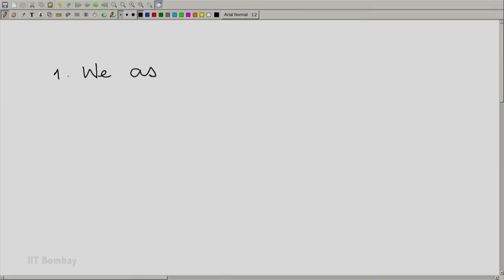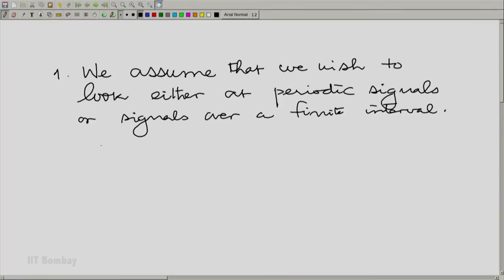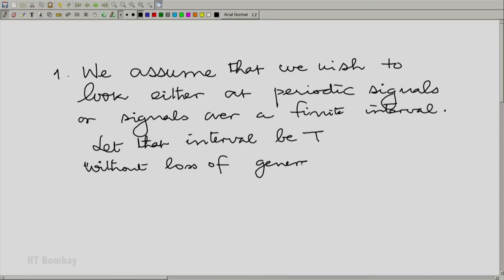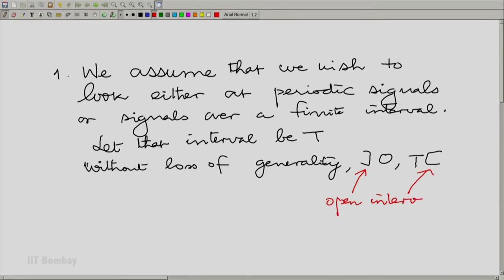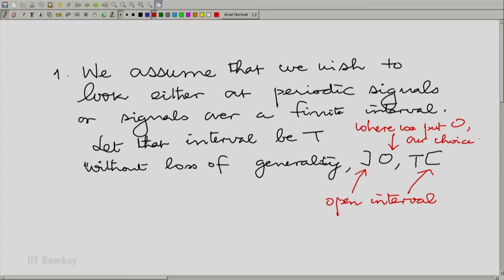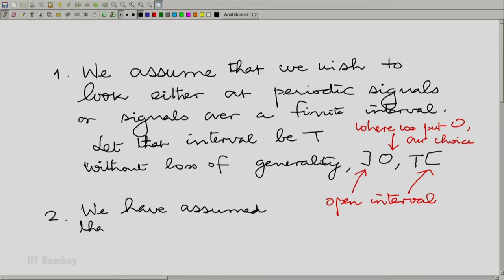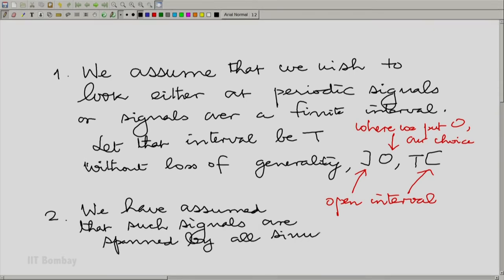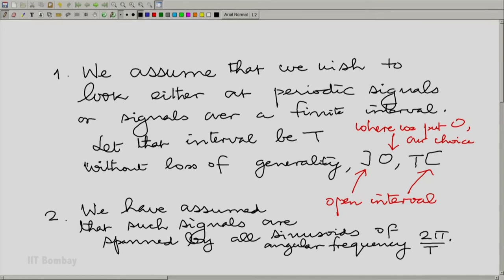EE210x S213 Reflection on What we are Doing